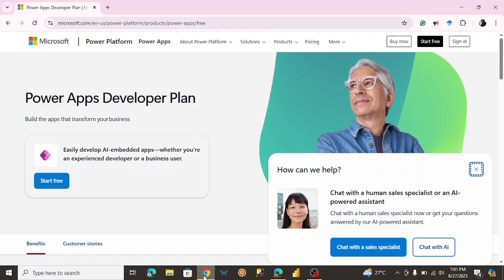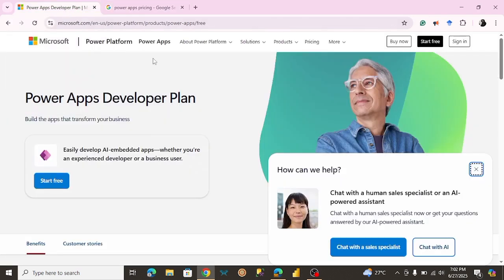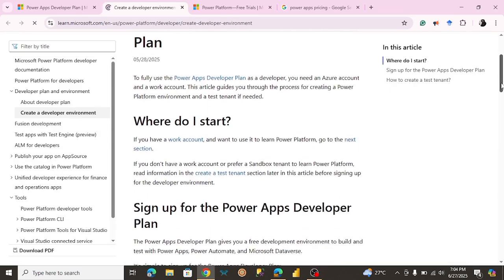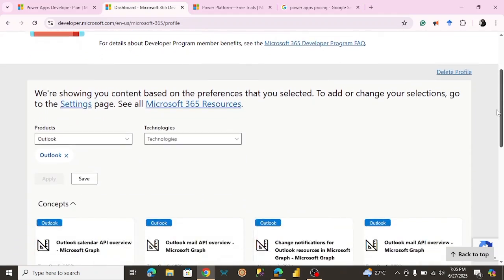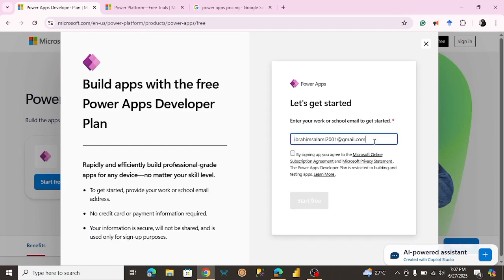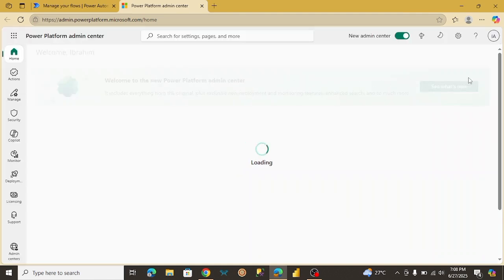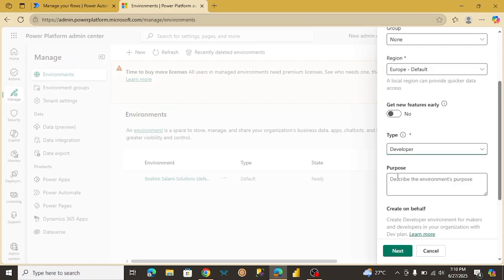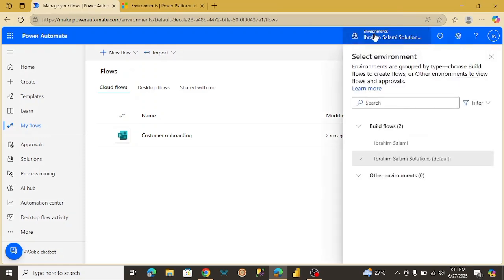How to Set Up Your Free Power Platform Developer Environment (Step-by-Step)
When I first heard about Power Platform — Power Apps, Power Automate, and all the cool tools under Microsoft’s umbrella — I thought it was something you had to pay for or only use at work. But then I discovered the Power Apps Developer Plan — and it changed everything.

In this video, I walk you through how I set up my free developer environment step-by-step, and how you too can start building apps, automating tasks, and exploring Power Platform tools without spending a dime.

Whether you're a student, freelancer, career switcher, or just curious about Microsoft tools — this is where you start.

💡 What you’ll learn:

How to access the Power Platform Developer Plan for free

How to set up your own environment (even if you’re new)

✨ Why it matters:
You don’t need a company license or special access. This video is proof that anyone — from Nigeria or anywhere — can start learning Microsoft Power Platform and build solutions that solve real problems.